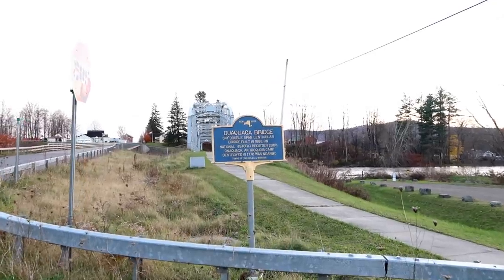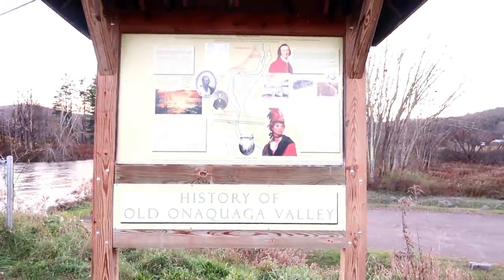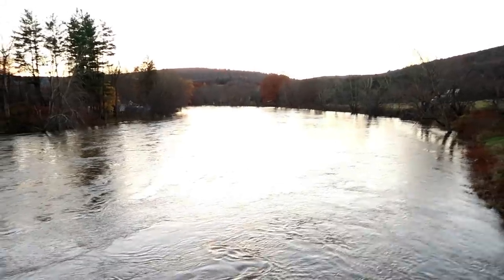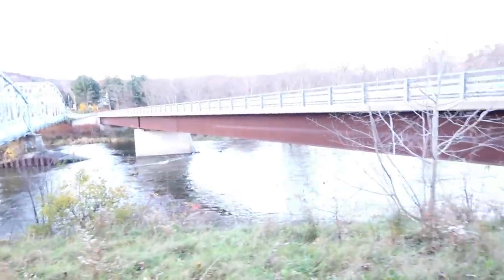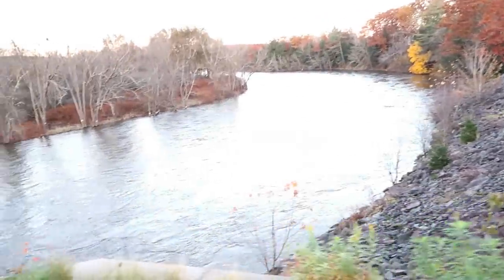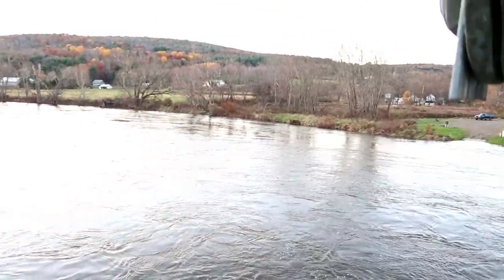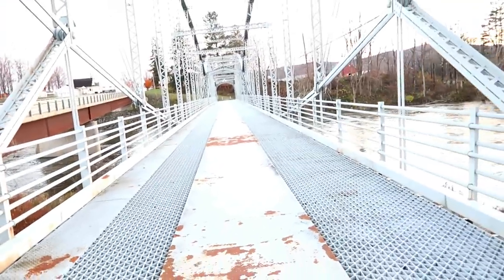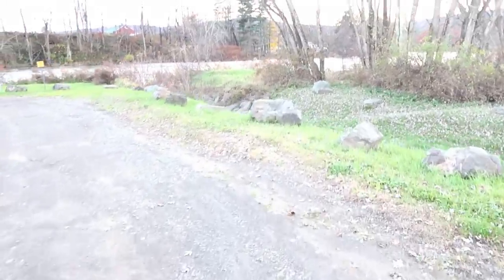The Historic Ouaquaga Bridge In New York State!!!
The Historic Ouaquaga Bridge is perhaps one of the most beautiful bridges in New York State, and one of the best examples of a lenticular truss bridge in the country. This bridge is special because it is also in a very attractive natural setting. This sets it apart from some of the other larger examples which are often in urban settings. If you are in New York State and want to see an amazing historic bridge this is a must visit for you beautiful people!

God Bless & Think POZ!